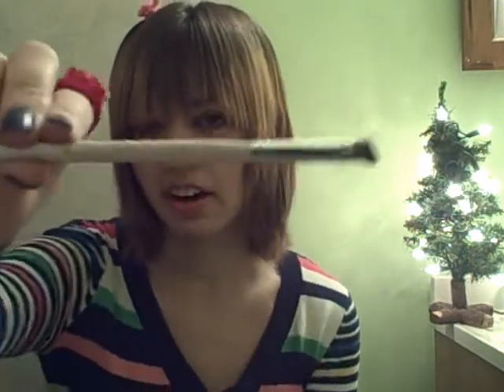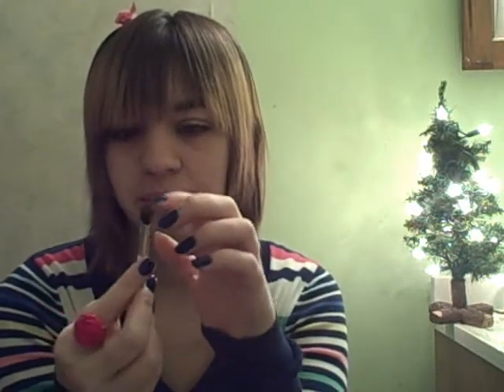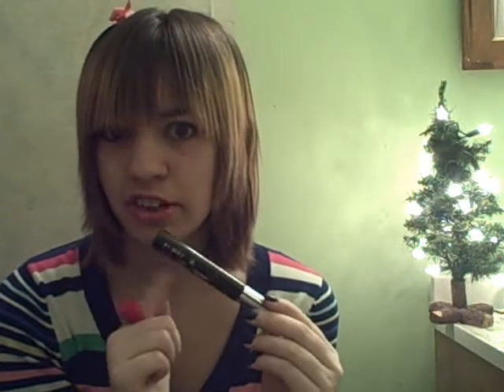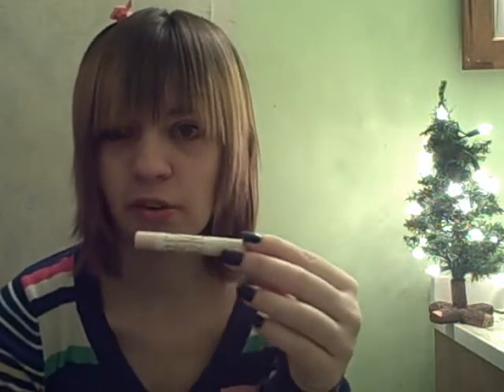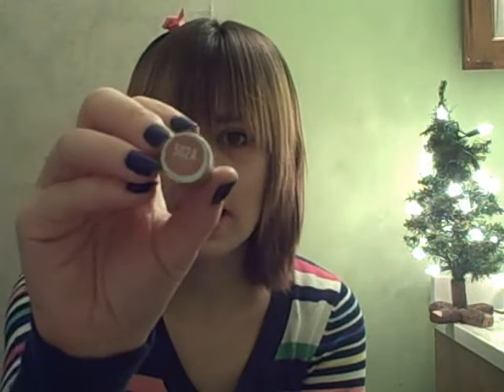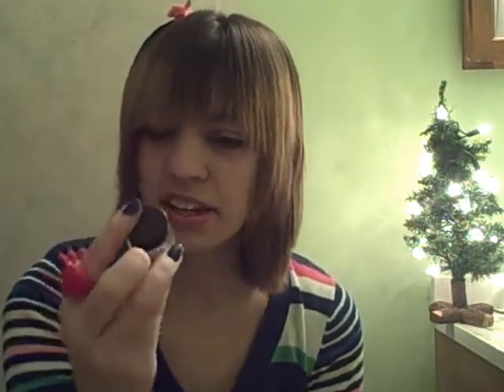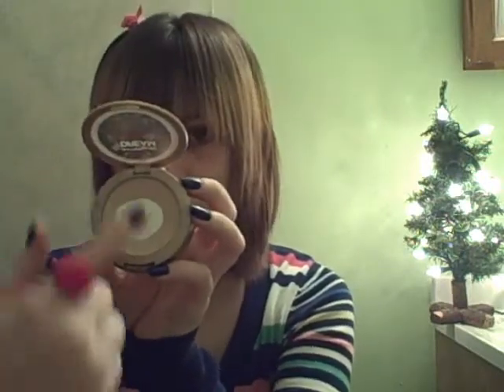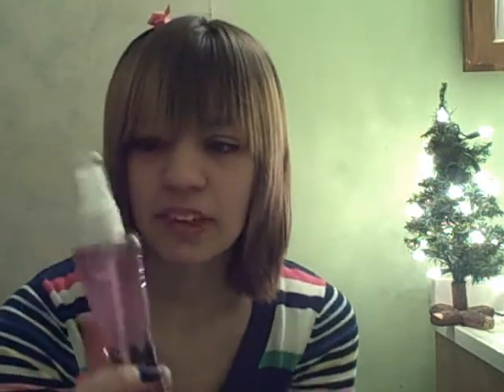These are a Few of my Favorite Things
My all time favorite products as of right now.

List:
Sonia Kashuk angled eye brush
Mary Kay eyeshadow brush
Mary Kay blush brush